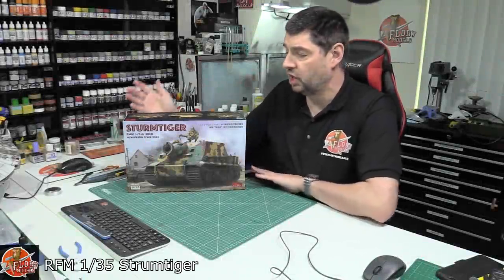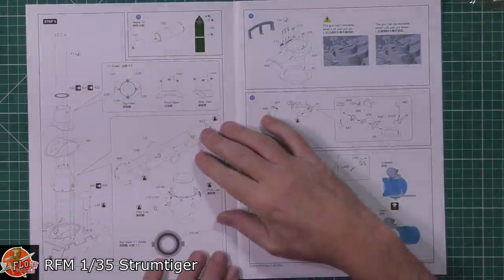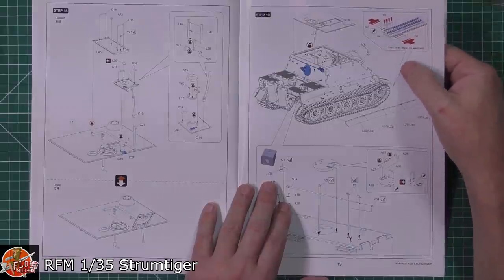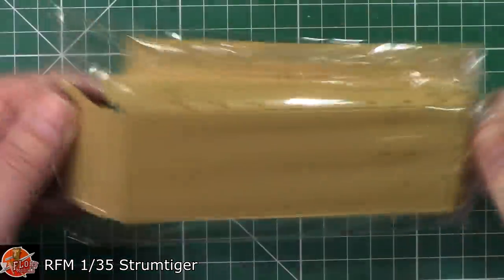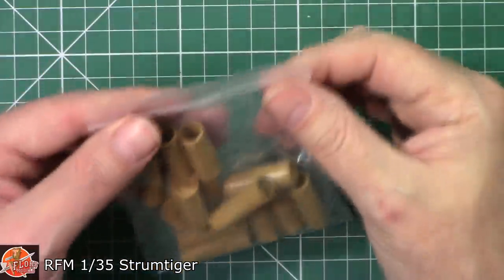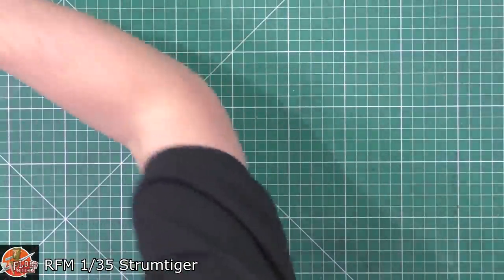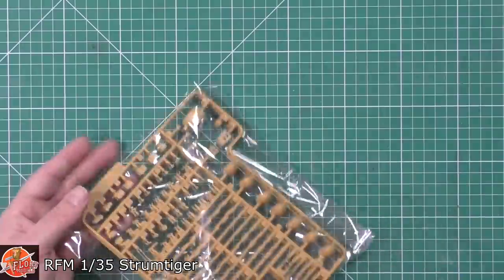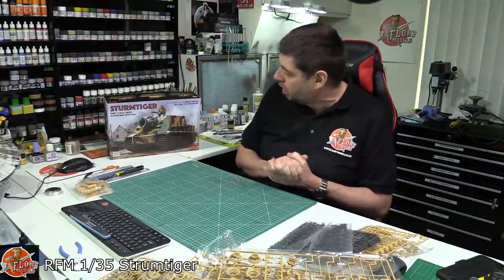RFM 1/35 Sturmtiger review